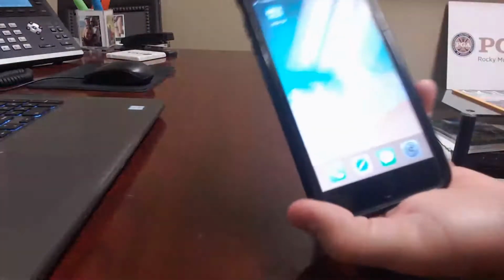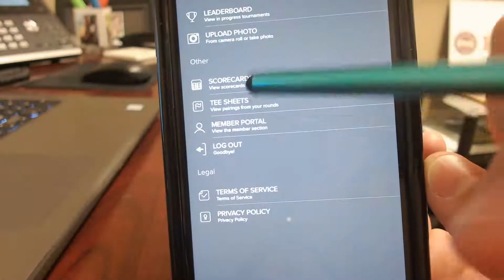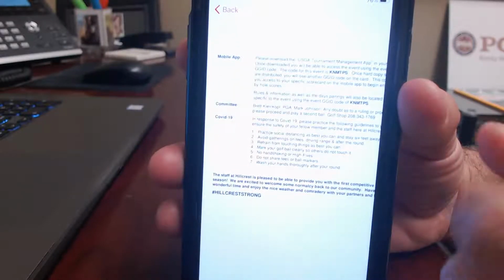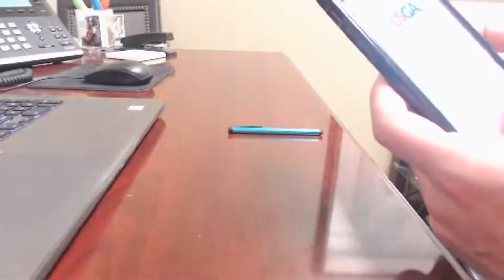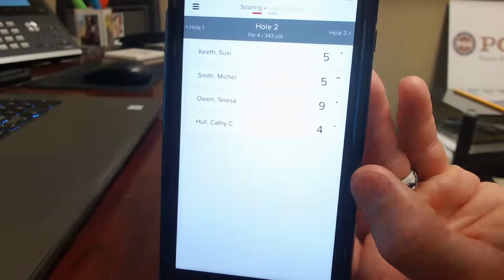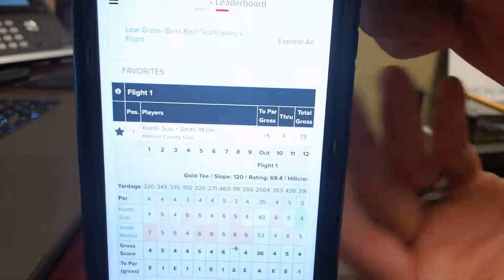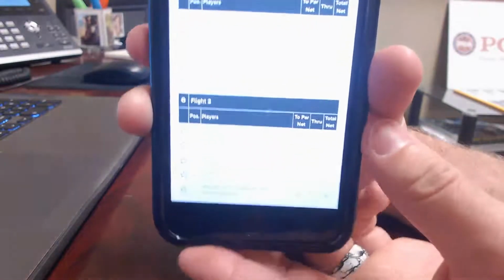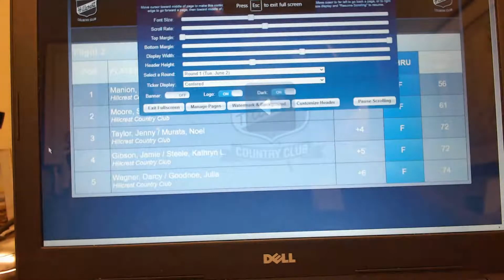HCC @Home Live Video Series - USGA Tournament APP features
Brett showcases the USGA Tournament Management App. Features and benefits of our new "Live Scoring" tournament  app.